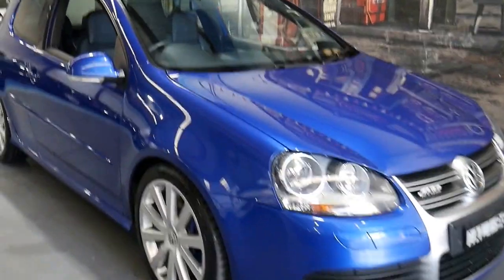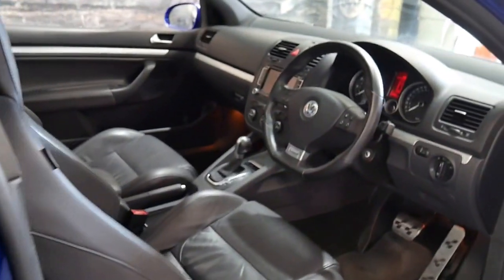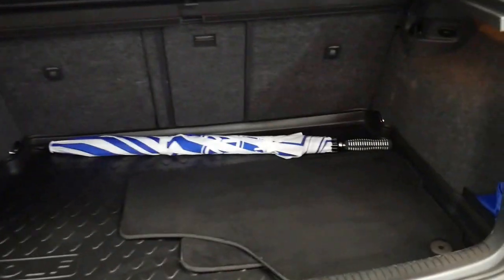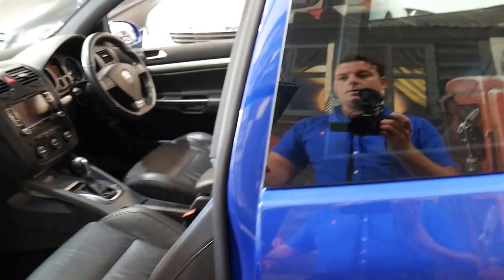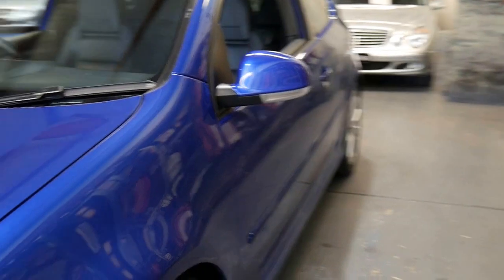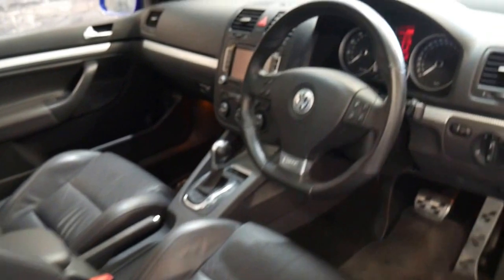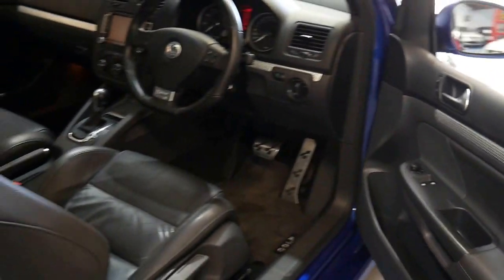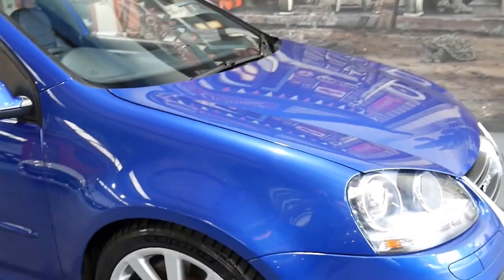2008 VW Golf R32 DSG for sale in Marrickville NSW